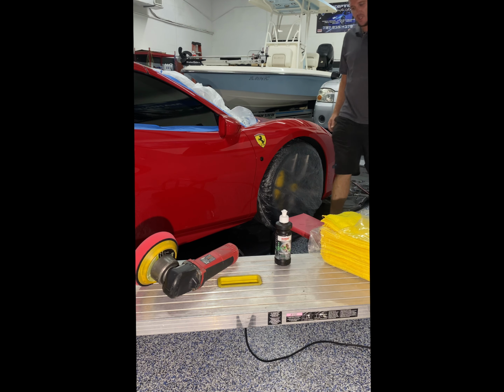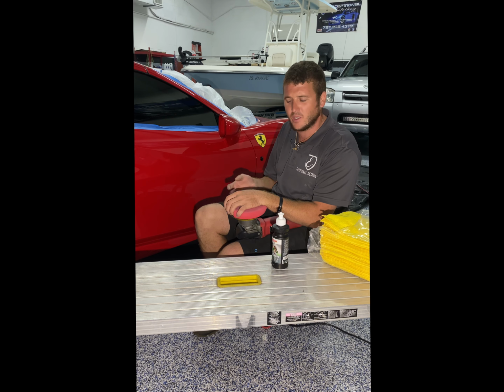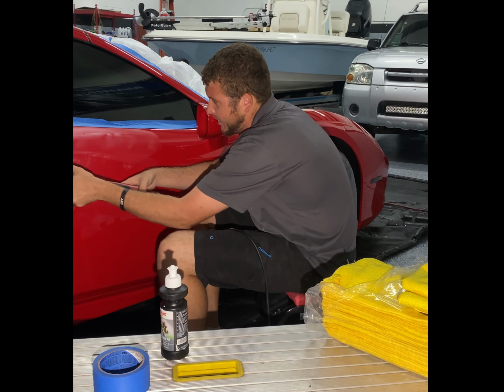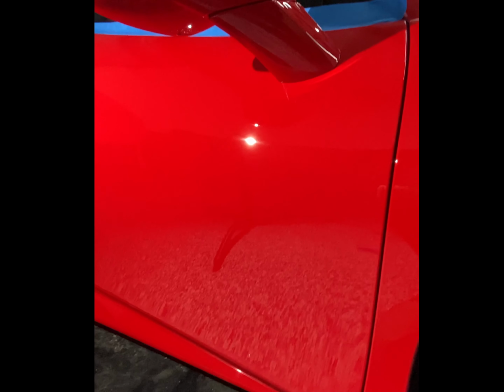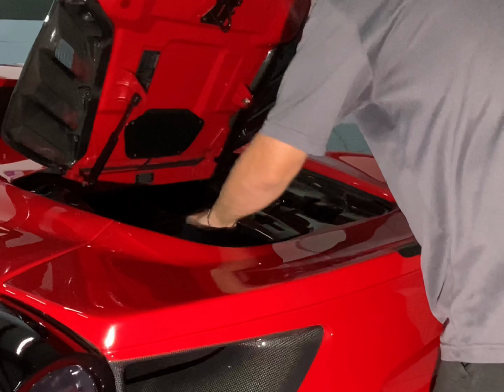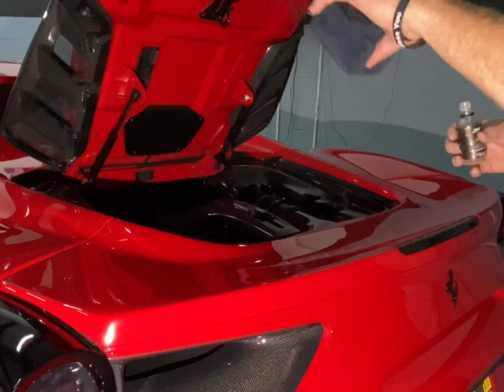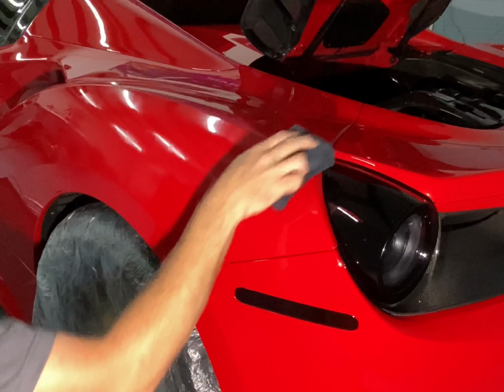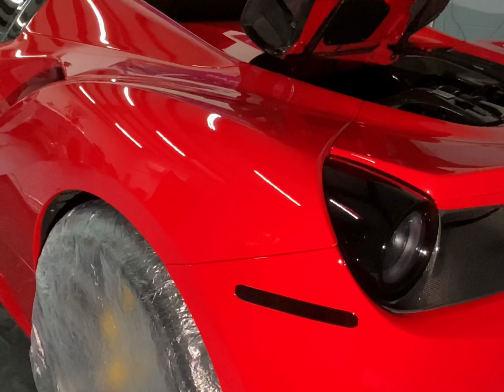How to do a paint correction and apply ceramic coating made simple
Easy starting guide to get a paint correction done and apply a ceramic coating￼

Don’t hate it’s my first tutorial video! I will get better